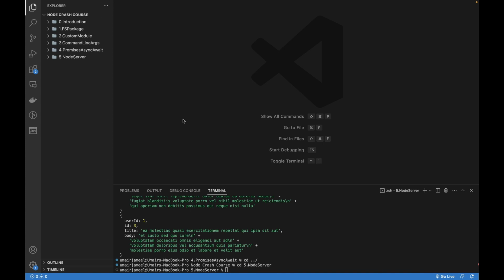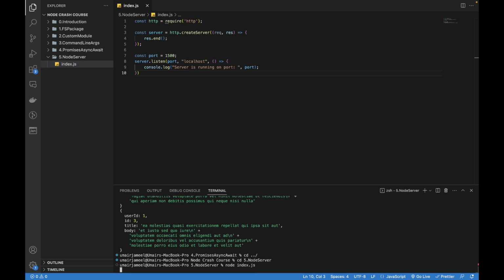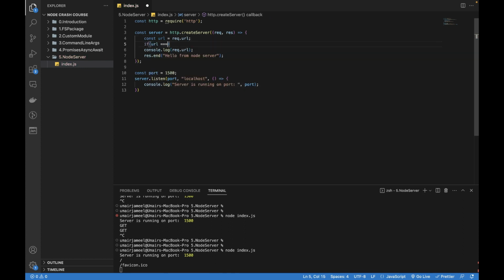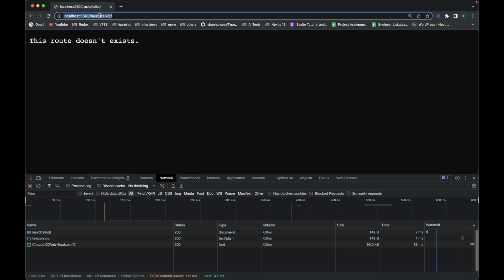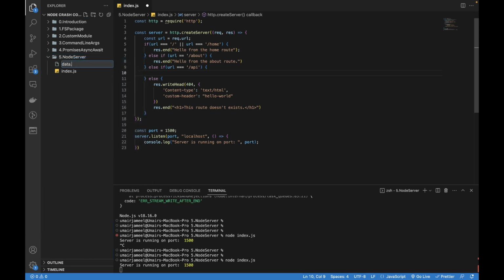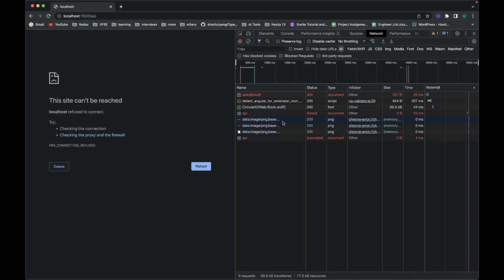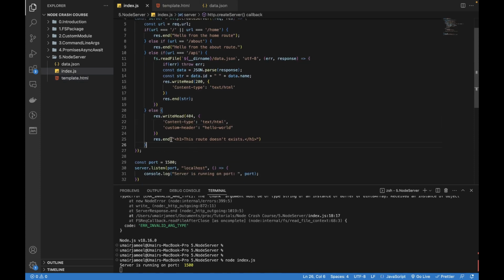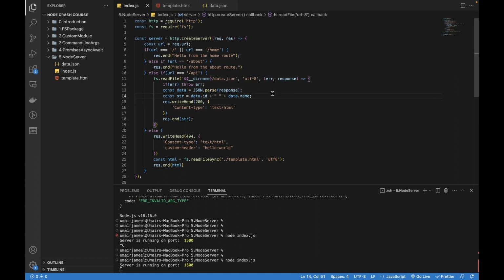Build REST API with Node Express MongoDB - Build Node Server #6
Let's learn how to build a simple server using node http module. Learn to create routes and  api in node server. Learn how to set headers and content type in headers. Learn to return an html from a server when a particular route is hit.

A server is a computer or a system that is responsible for providing services to other computers or clients on a network. It is a fundamental concept in computer networking and the client-server model. Servers are designed to handle and respond to requests from clients, which can be other computers, devices, or software applications.

In the context of web development, a server typically refers to a computer or a software application that hosts websites or web applications and serves them to clients over the internet. These servers are often referred to as web servers.

When a client makes a request for a webpage or a resource, such as an image or a file, the server processes the request, retrieves the requested information, and sends it back to the client. This communication usually happens using protocols such as HTTP (Hypertext Transfer Protocol) or HTTPS (HTTP Secure).